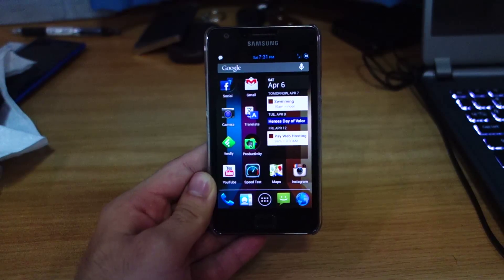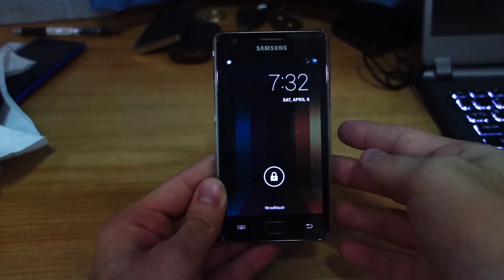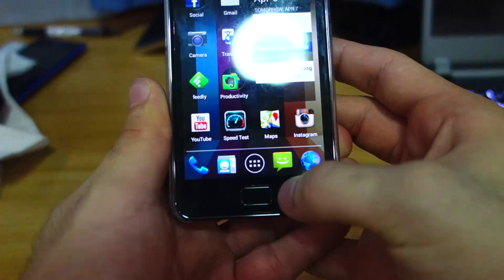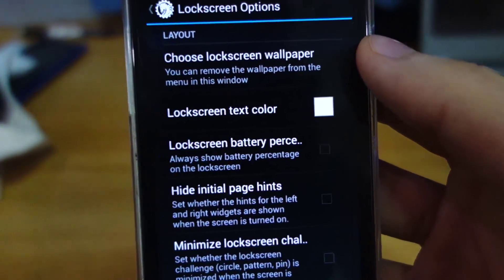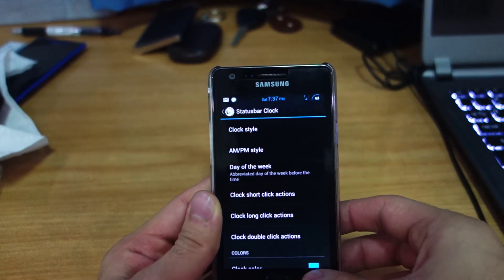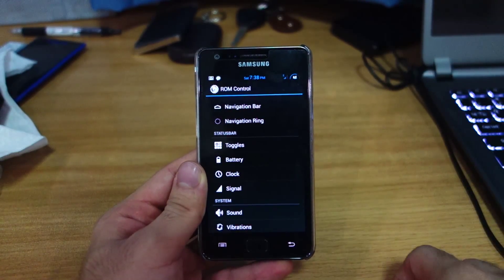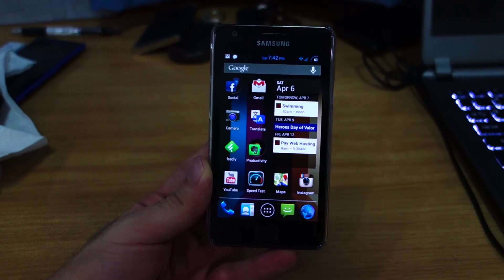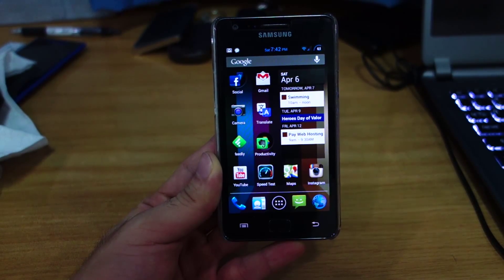Vanilla RootBOX Review on the Samsung Galaxy S2 i9100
My Vanilla RootBOX Reivew for the Samsung Galaxy S2 i9100.